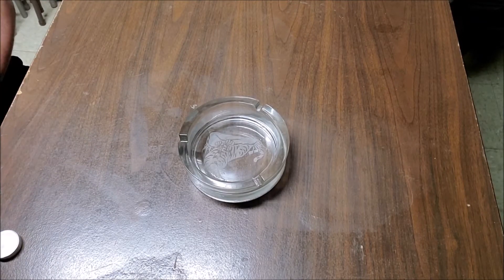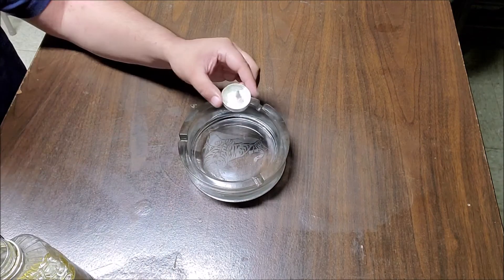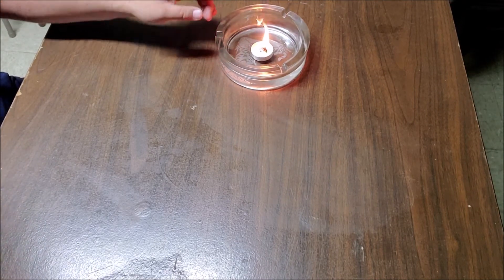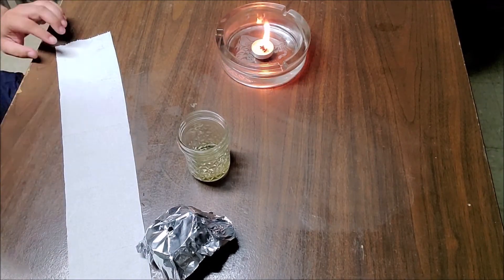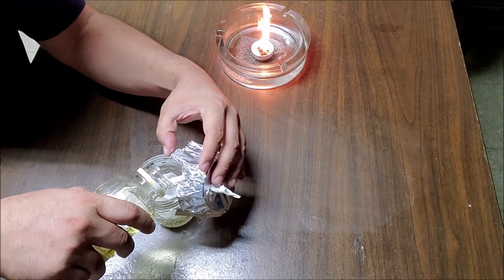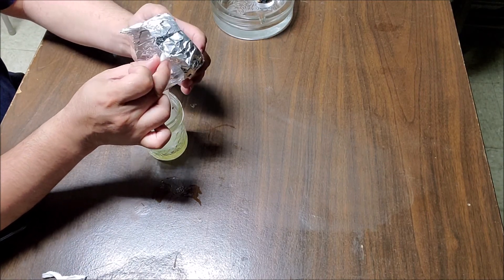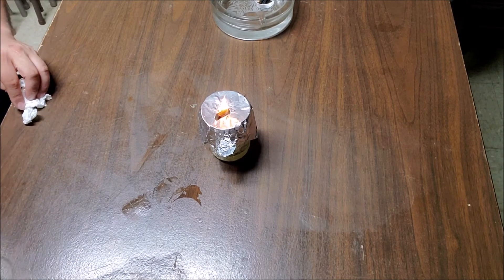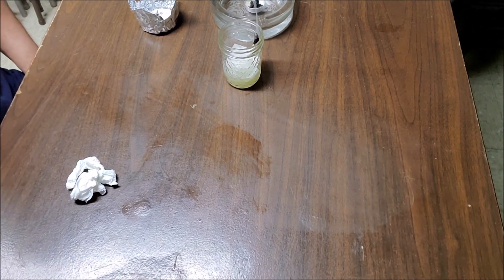how to make oil lamp with cooking oil. (emergency use)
making oil lamp with cooking oil. it is easy to make but, use it during emergencies.